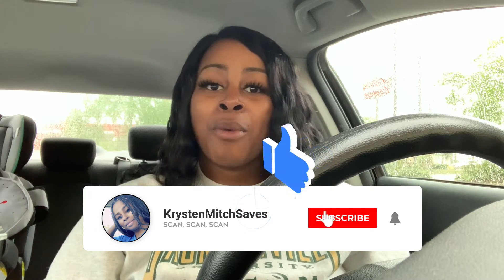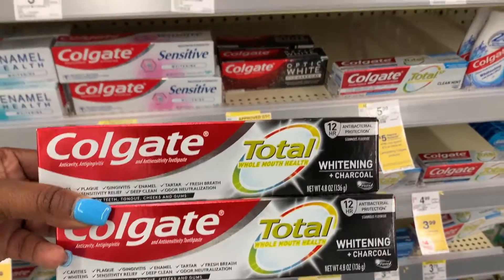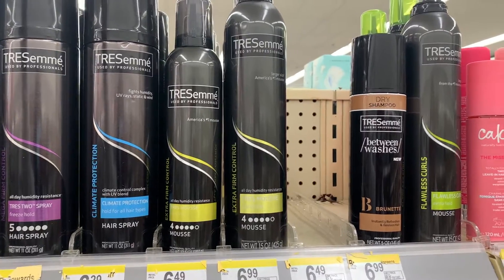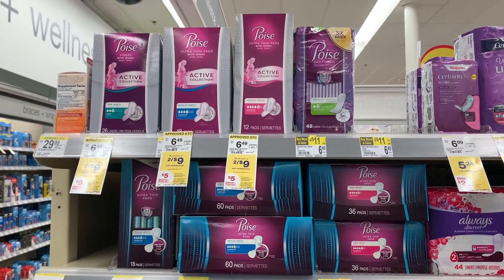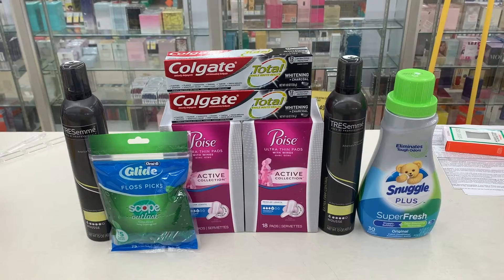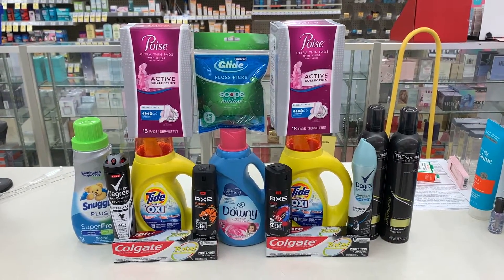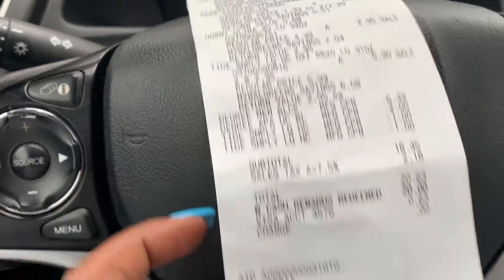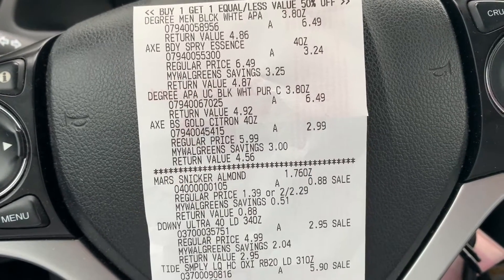Walgreens Couponing | In-Store Haul | March 21st - 27th Deals